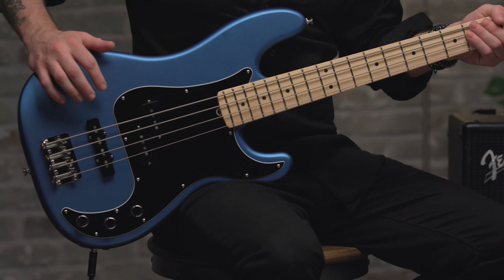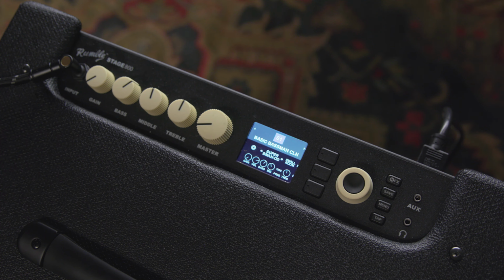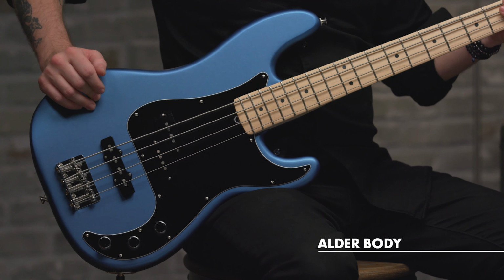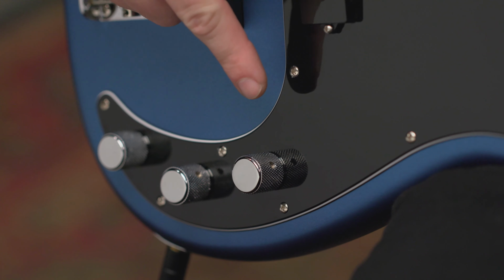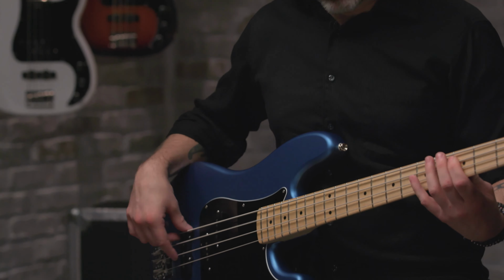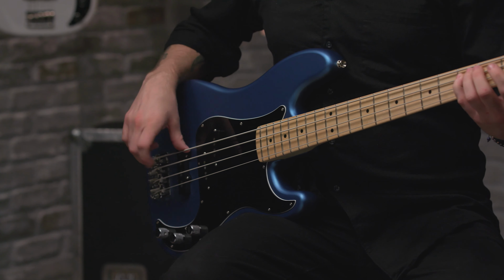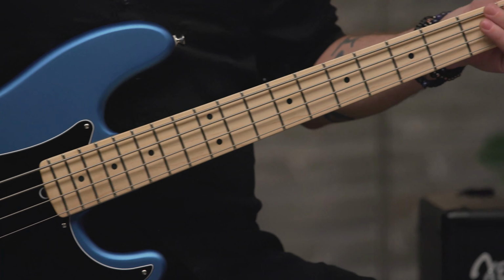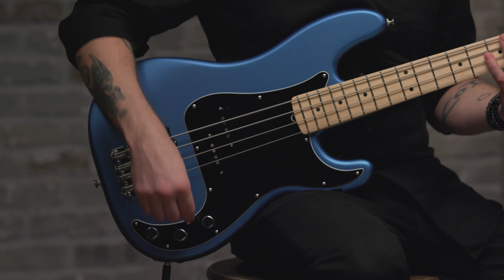American Performer Precision Bass | American Performer Series | Fender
Watch as Fender's Pete Griffin explores the American Performer Precision Bass. Learn more about the American Performer Series